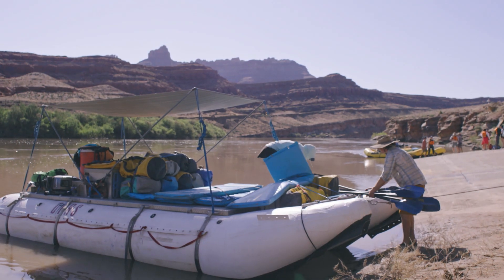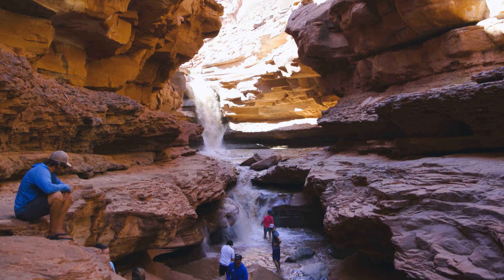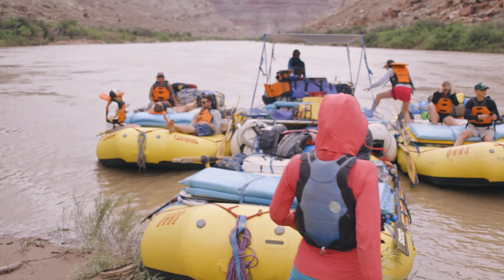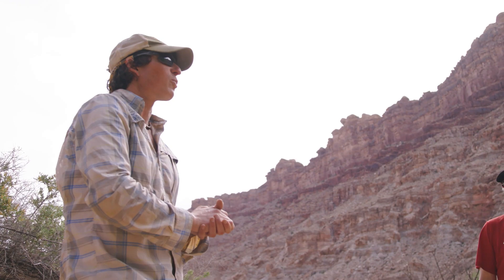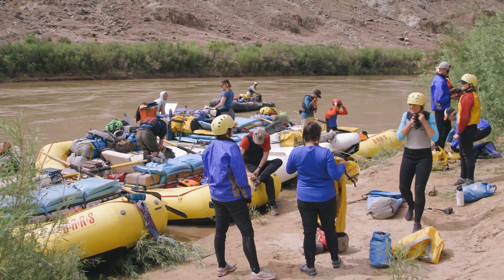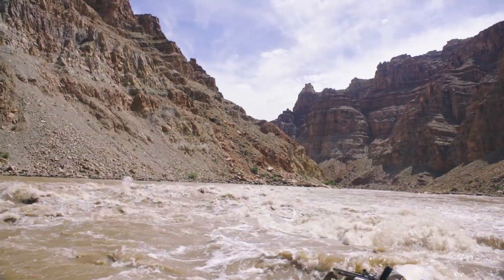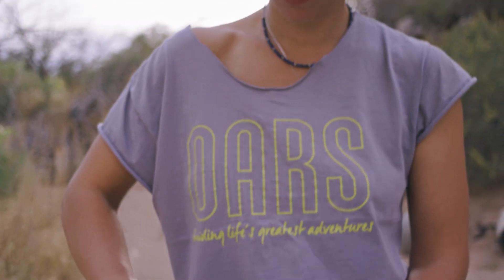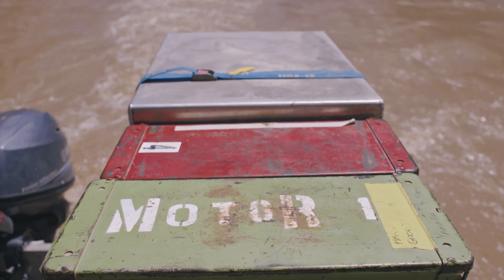Derby | A Colorado River Trailblazer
When Samantha Derbyshire experienced Cataract Canyon at spring flows for the first time, she fell in love with that wild and untamed stretch of the Colorado River right then and there.

The river was running at 42,000 cubic feet per second, and she recalls it was the biggest adrenaline rush of her life. That was 2011. She’s now a snout guide for OARS—a critical job in Cataract Canyon, especially during high water in late spring and early summer. This nerve-wracking position isn’t for the faint of heart, especially when it means plowing through 30-foot waves and running some of the biggest whitewater in North America.

In the spring of 2019—on the front end of one of the biggest whitewater years in history—we had the opportunity to follow this fearless, lipstick-wearing river guide downstream to watch her in action in Cataract Canyon. This is her story.

OARS has been providing whitewater rafting, hiking & multi-sport vacations since 1969 and we learned from decades of experience how to create magical nature-based experiences for you, your family, your friends or your business—the beauty of a pristine wilderness setting, combined with real-life adventure and thrills, captivating companionship and the chance to get away from it all.

Are you on Instagram? We are